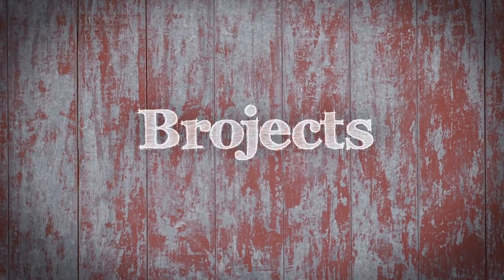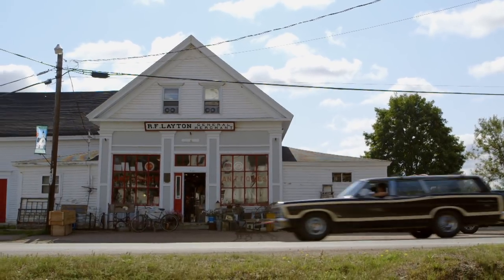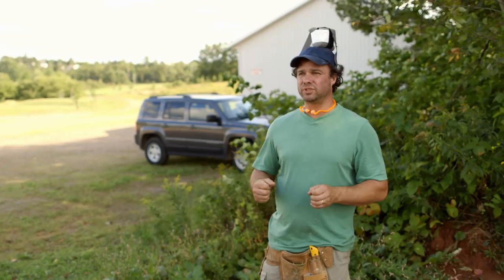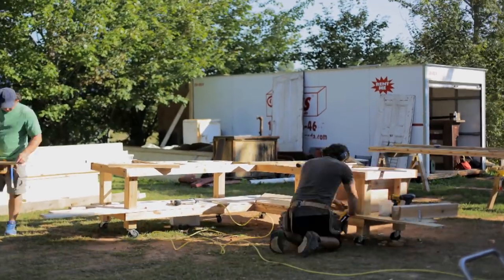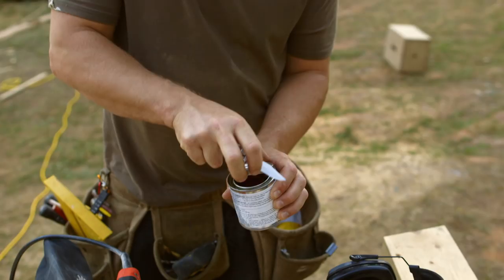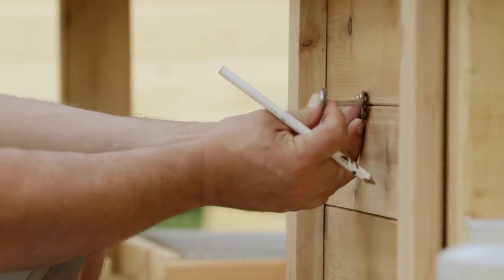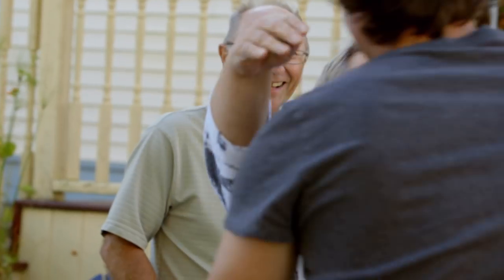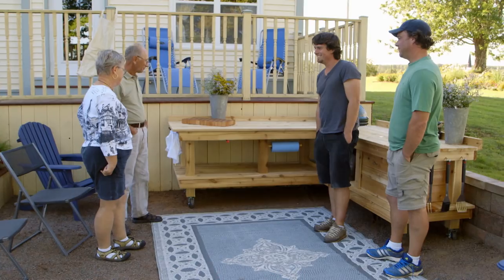BBQ Table Accessories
The Bros add some accessories to their backyard BBQ table.

5 easy ways to prevent dust spread during a build